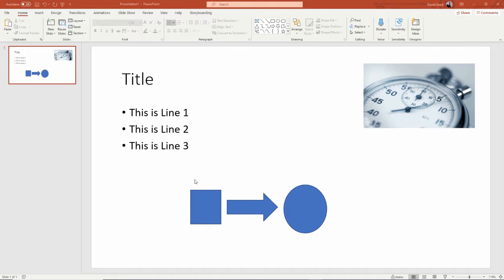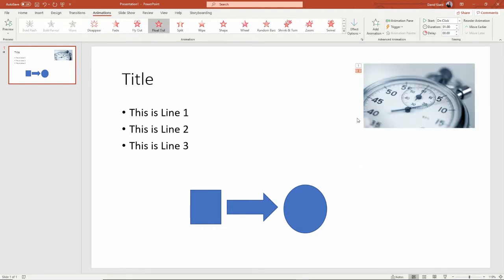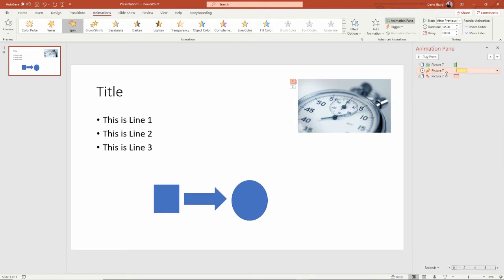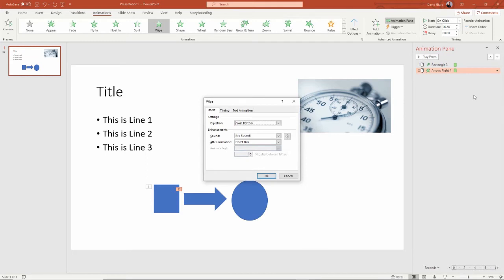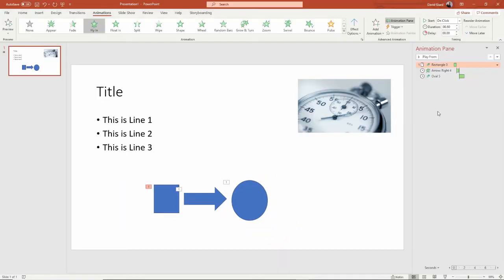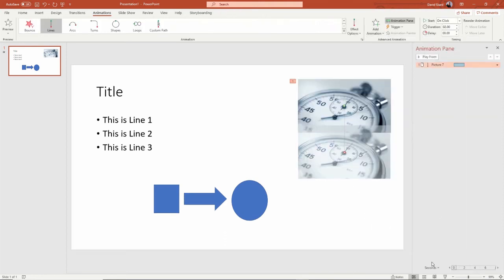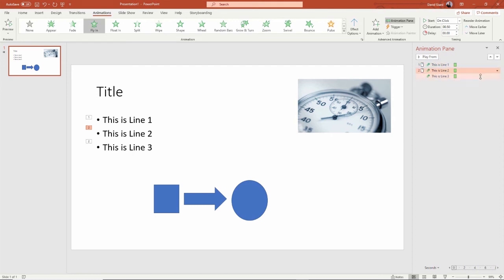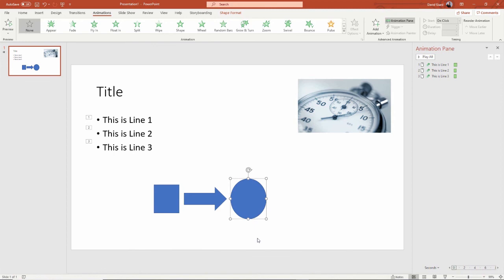PowerPoint Animations [GCast 99]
Learn how to effectively animate objects in Microsoft PowerPoint.